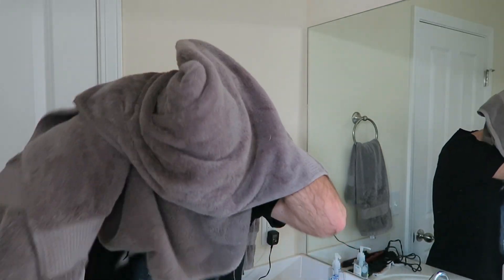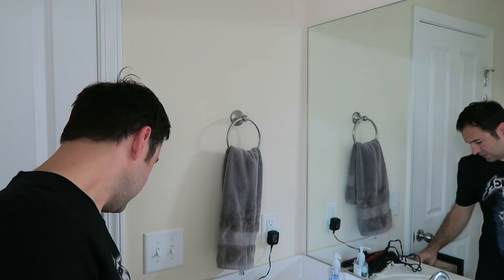How I Fix My Hair Without Pomade: Diffuse Thinning, Receding Hairline